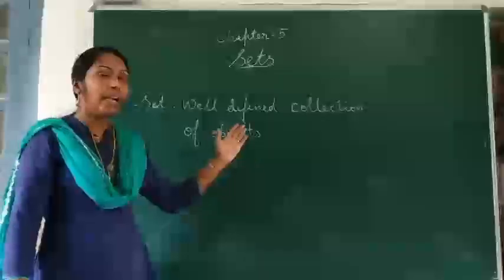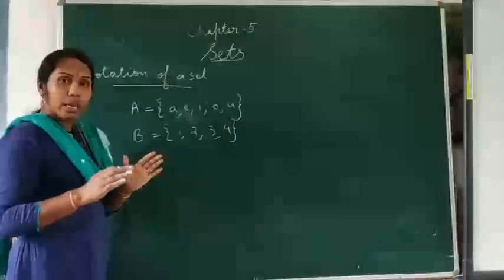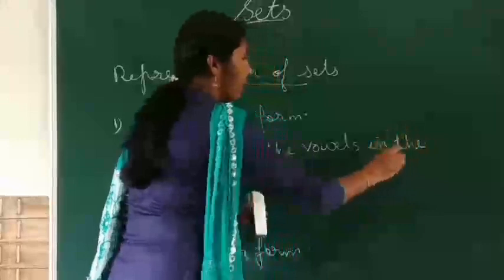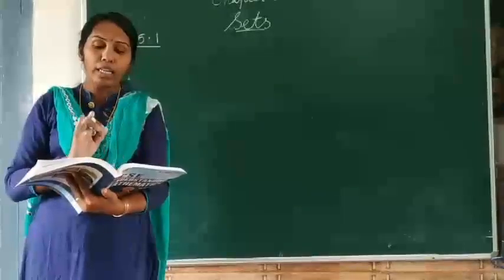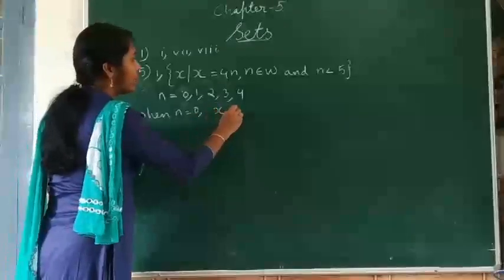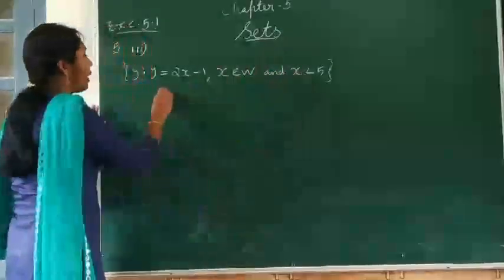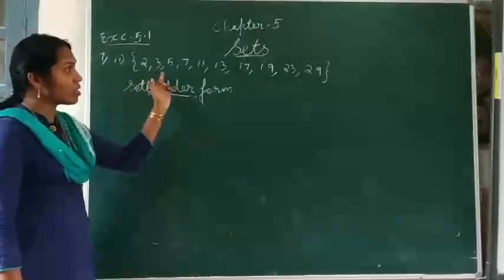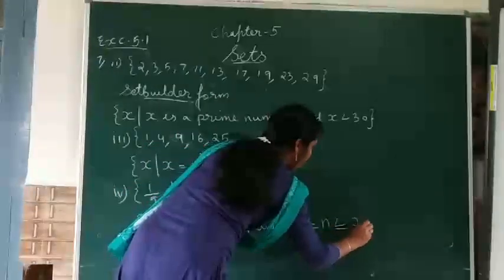SETS (Part - 1)